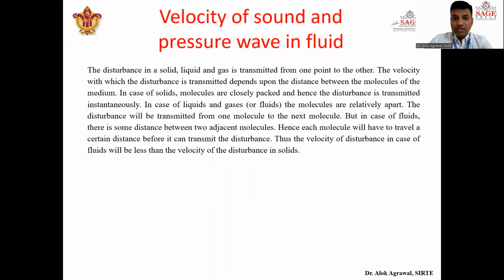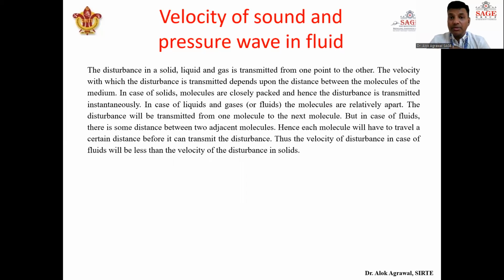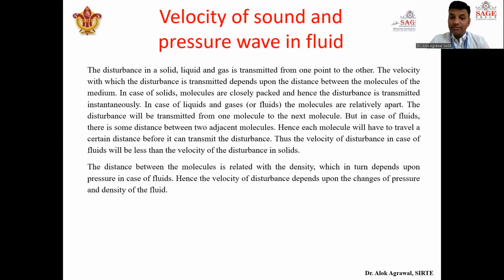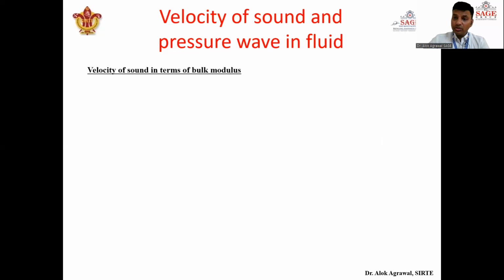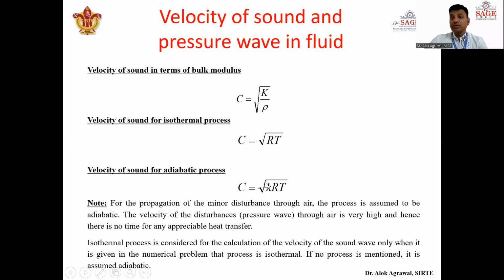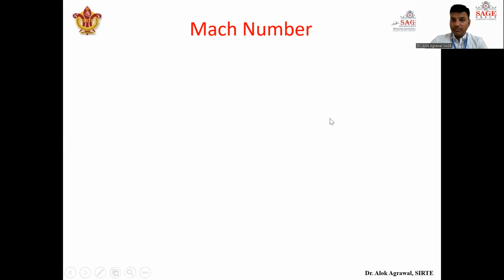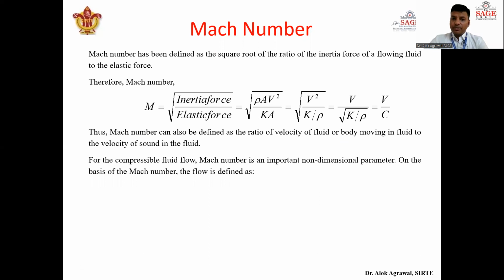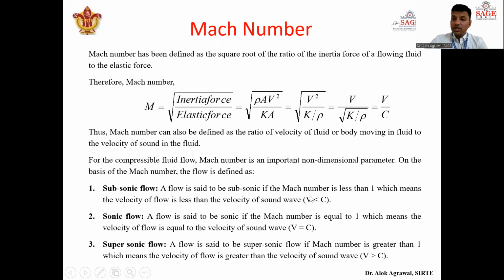ME 404 FM Unit 5 Velocity of sound and mach number